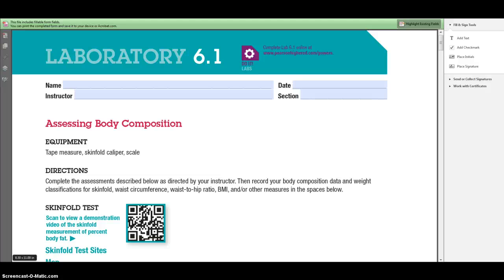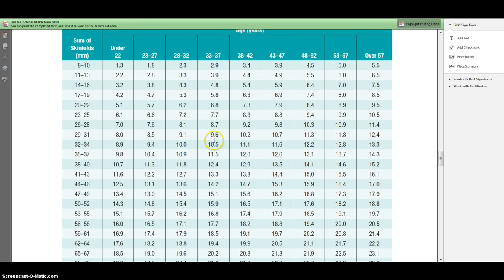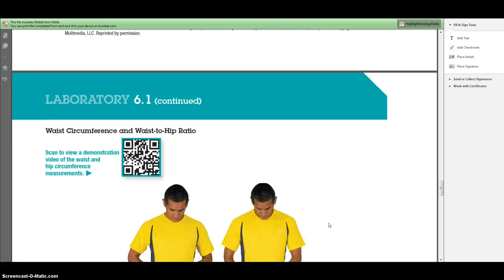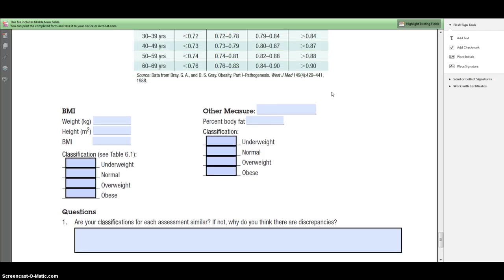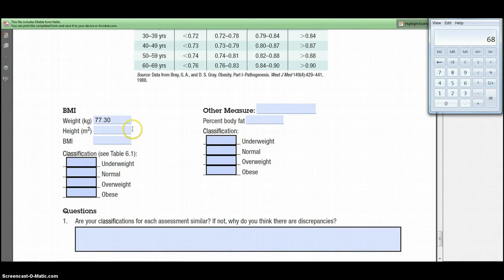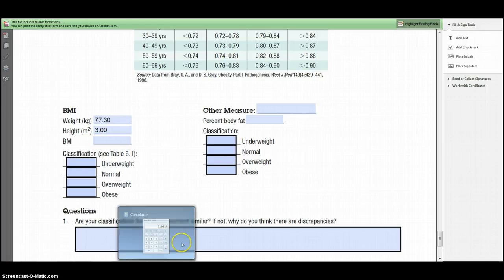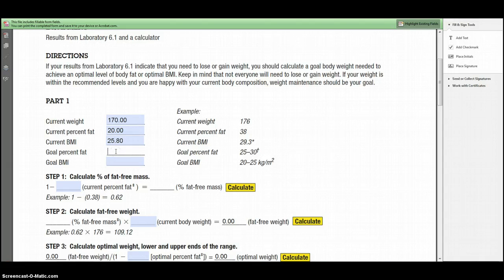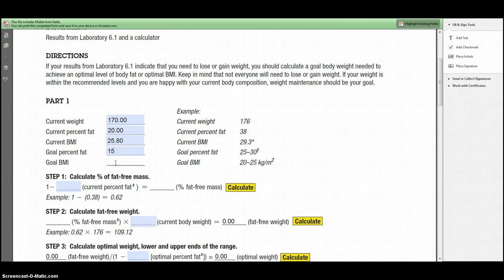LHF 6.1 & 6.2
LIfetime health & fitness labs 6.1 and Part 1 goals for 6.2